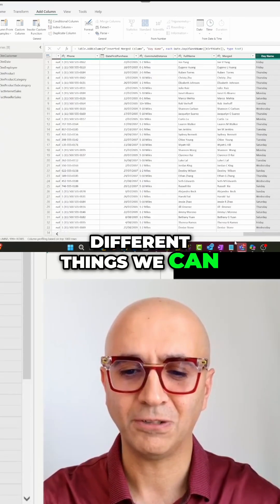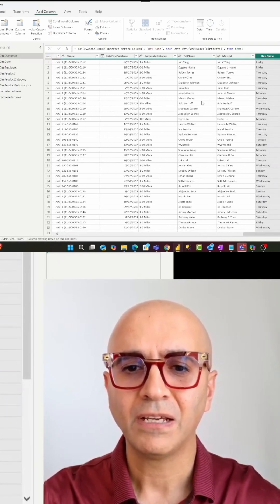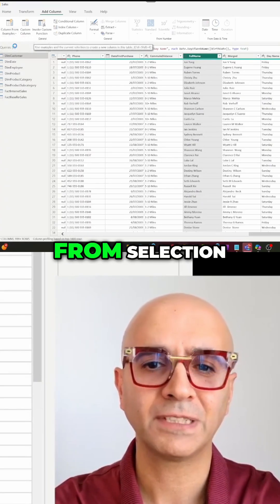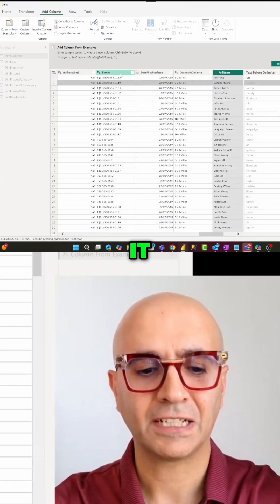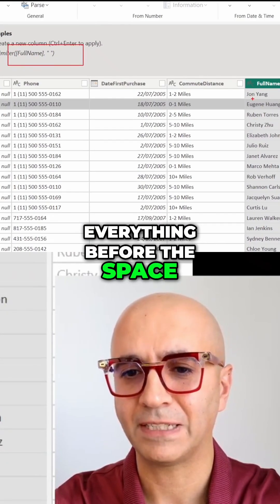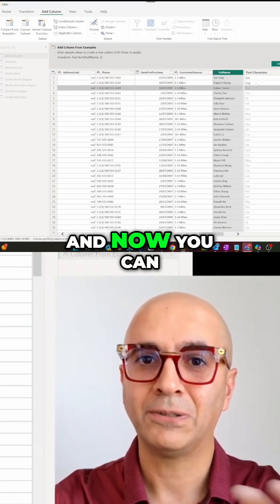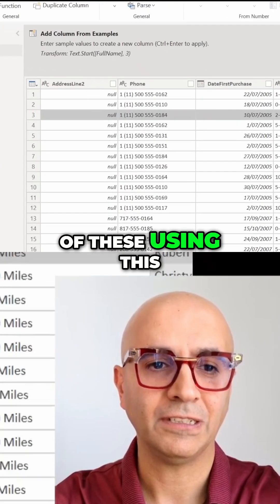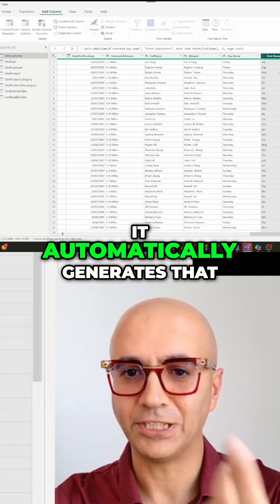Extract Text: Get the First 3 Letters Instantly!